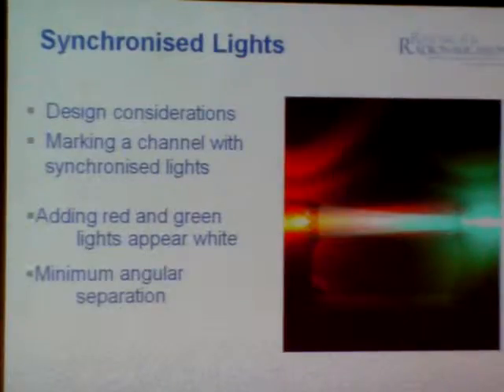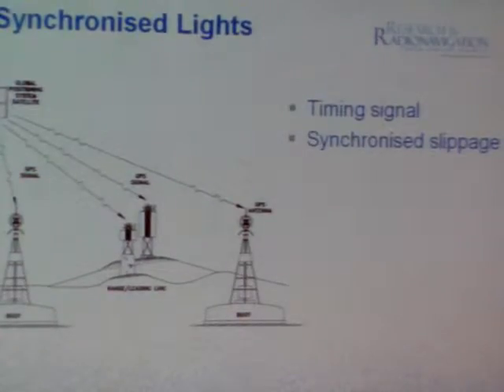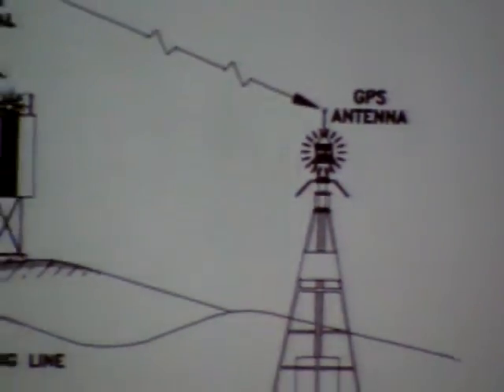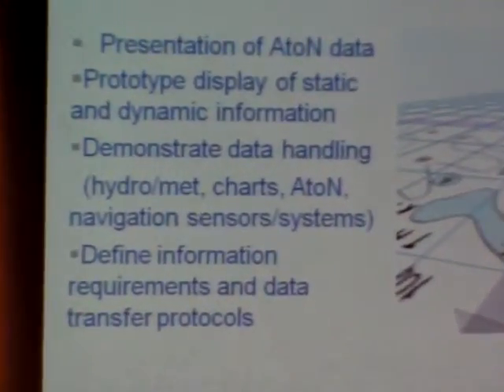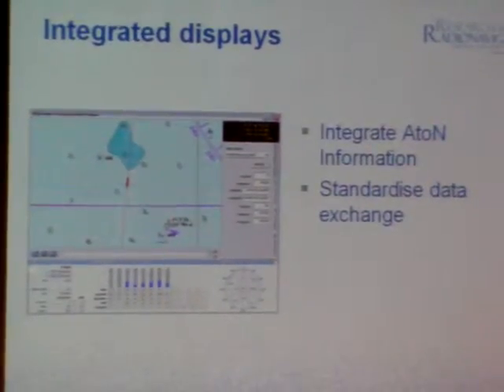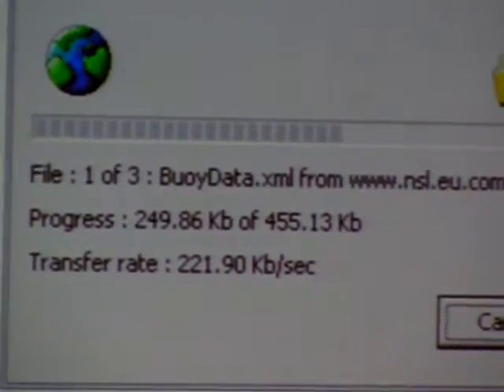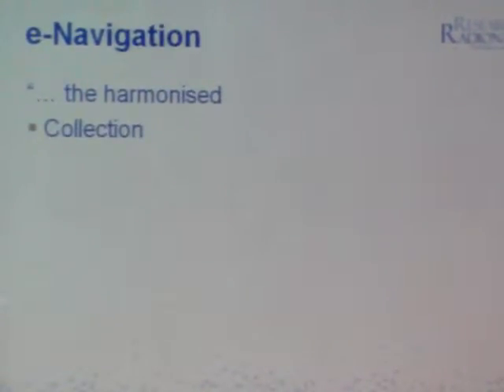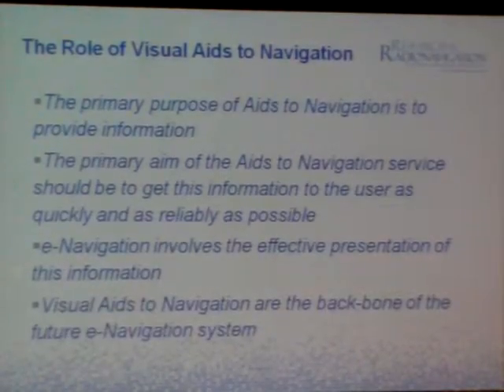045_IALA20100324_1_The Future for Visual Aids_chunk_9.MP4